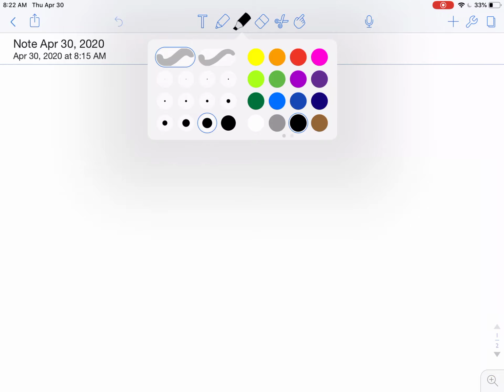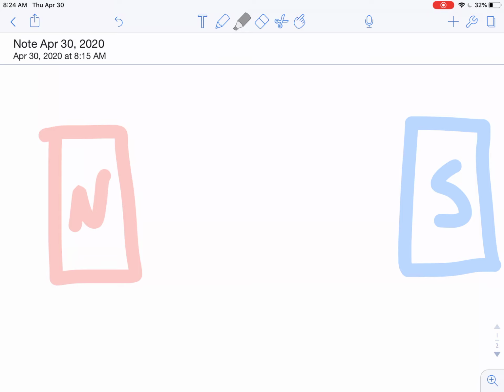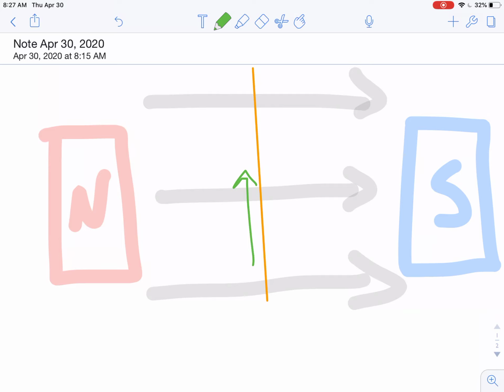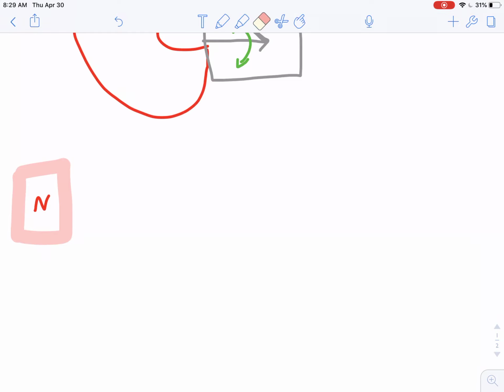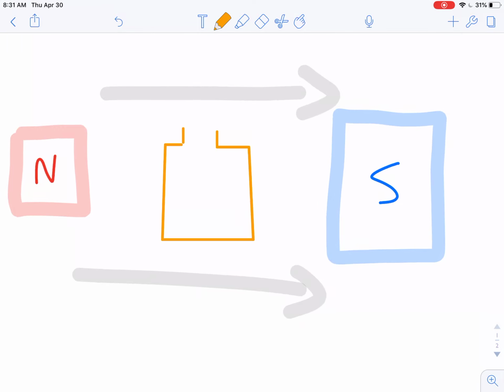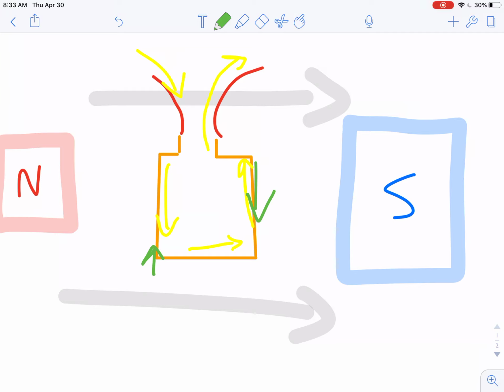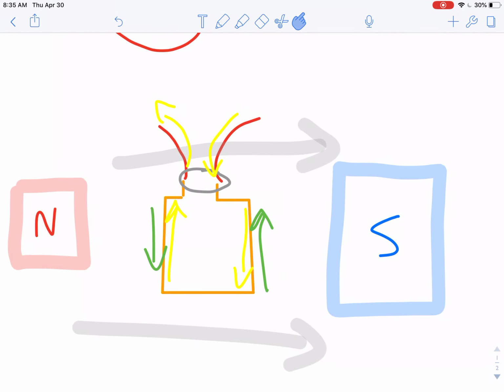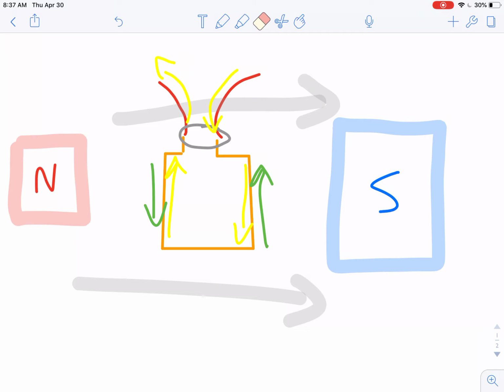Armature - electromagnetic force